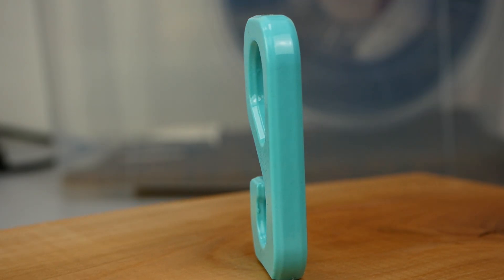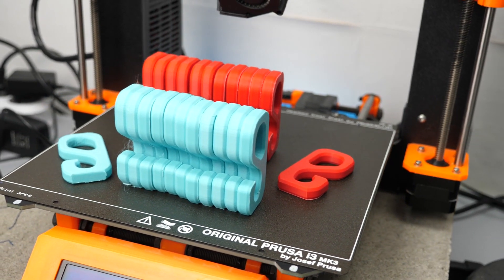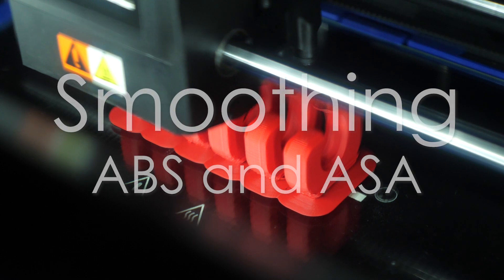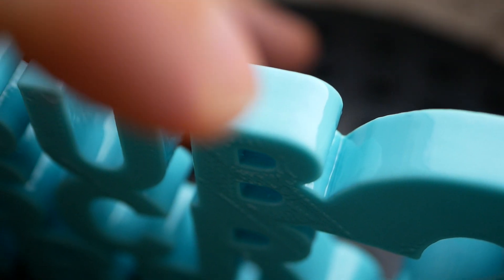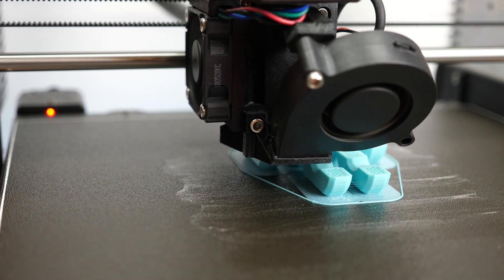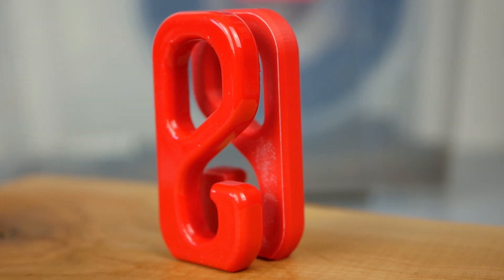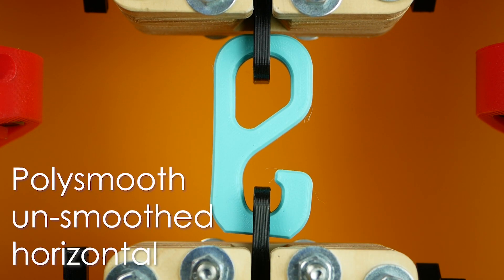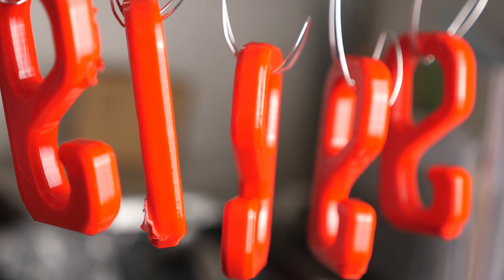Stronger 3D prints with Vapor Smoothing?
Does vapor smoothing increase the strength of your 3D prints? I've tested this with acetone smoothed ABS and Isopropyl alcohol smoothed Polysmooth/PVB. I printed test samples smoothed half of them and analyzed how the smoothed surface influences the mechanical properties of the parts!

Polymaker Polysmooth filament (aff)
Polymaker Polysher (aff)

🎥 CAMERAS & LENSES
10-25mm f1.4 - Awesome Lense
30mm f2.8 macro - Great Macro Lense
12-35mm f2.6 - Great allround lense
14-140mm f3.5-5.6 - My go-to travel lense
25mm f1.4 - Nice prime for photoraphy
🎙AUDIO